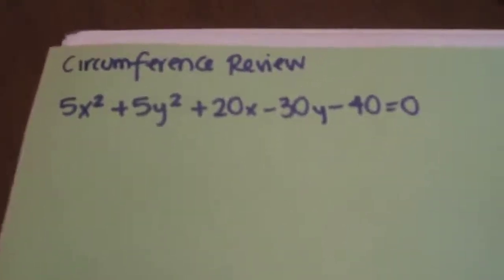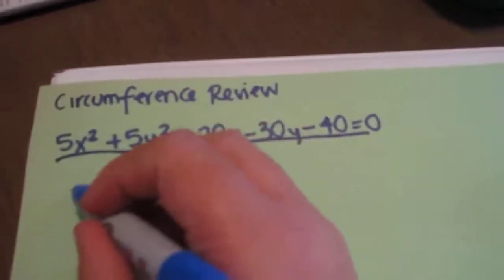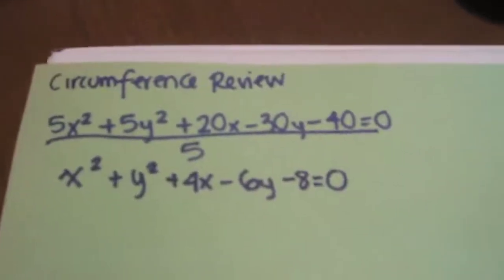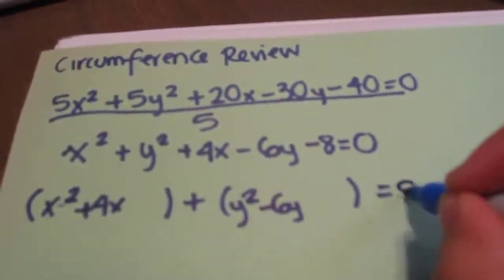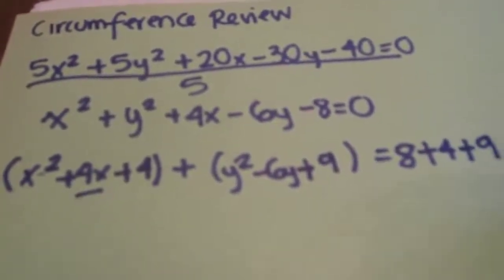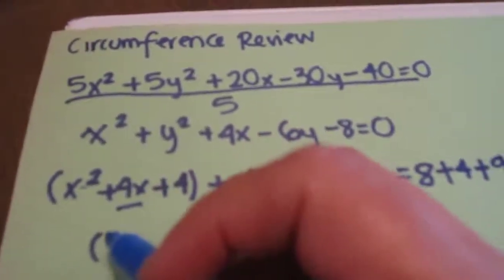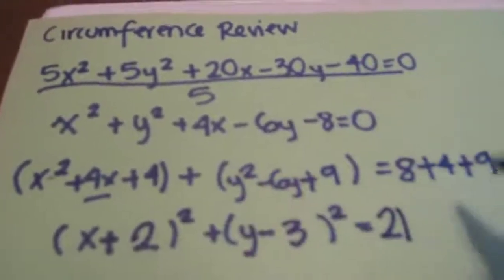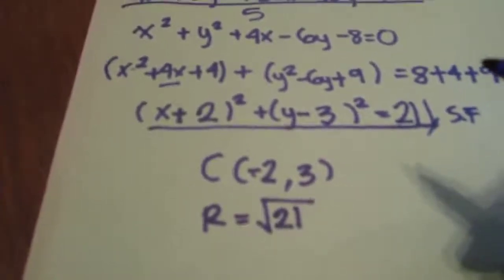Circumference Review 05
When you have General Form or General Equation